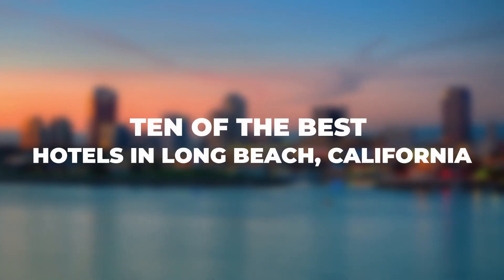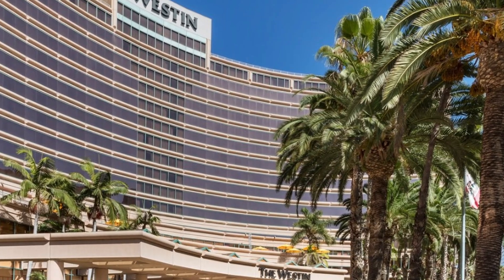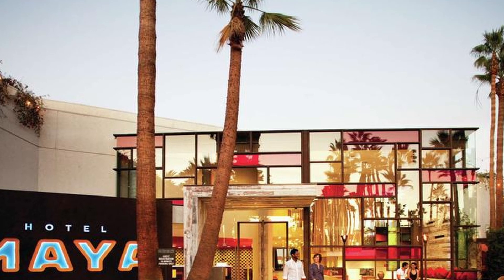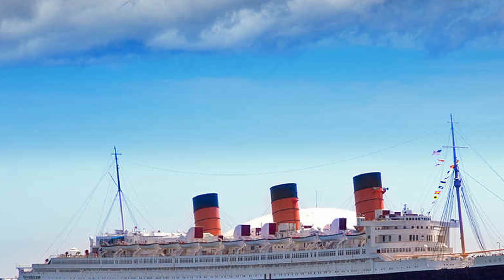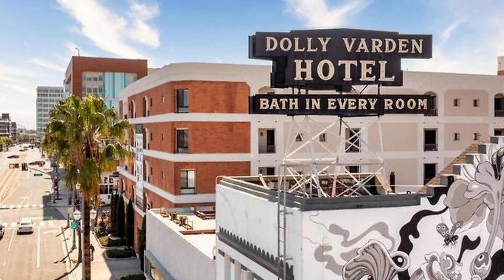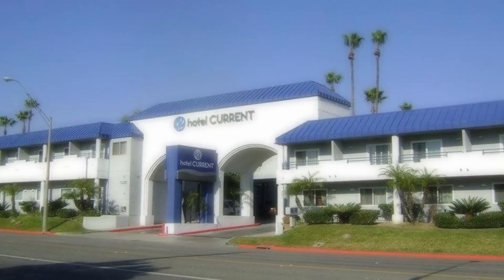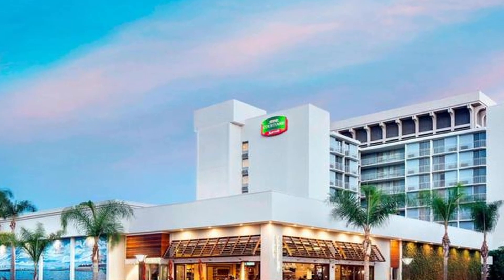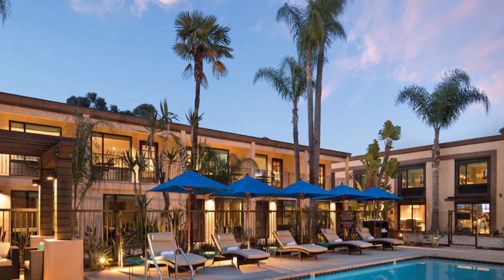10 Best Hotels In Long Beach | Best Places To Stay In Long Beach | 2023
10 Best Hotels In Long Beach | Best Places To Stay In Long Beach

Welcome to our YouTube video showcasing the 10 best hotels in Long Beach. In this comprehensive guide, we'll take you on a virtual tour of the finest accommodations that this vibrant coastal city has to offer. From luxury beachfront resorts to boutique hotels with a unique charm, we've curated a diverse selection to suit every traveler's taste and budget. Explore the stunning views, world-class amenities, and exceptional service provided by these establishments. Whether you're visiting Long Beach for a relaxing vacation or a business trip, this video will help you find the perfect hotel for your stay. Join us as we highlight the standout features of each hotel, including their proximity to popular attractions, on-site dining options, and recreational facilities. Get ready to discover the best of Long Beach's hospitality scene in this captivating video.